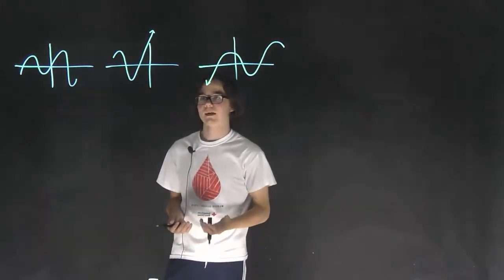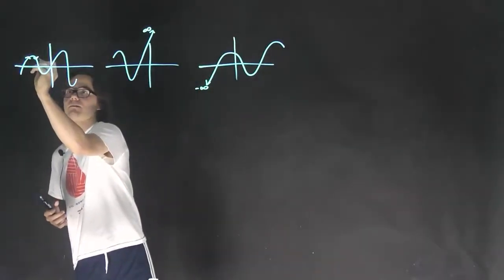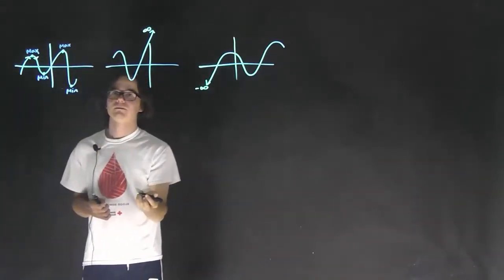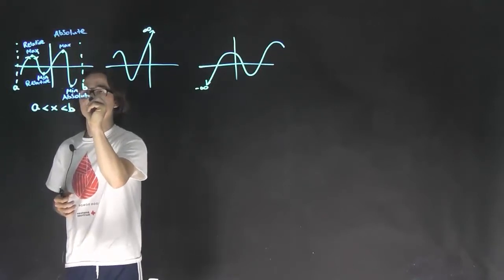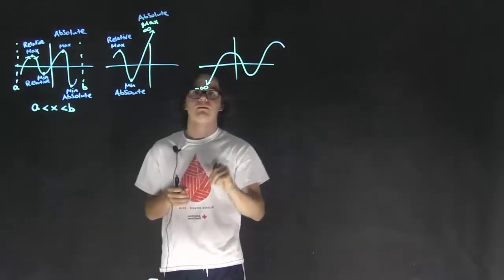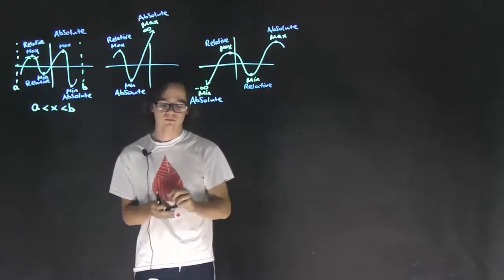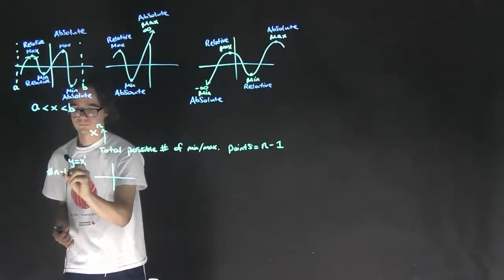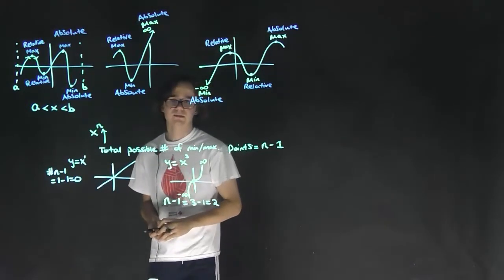Minimums and Maximums